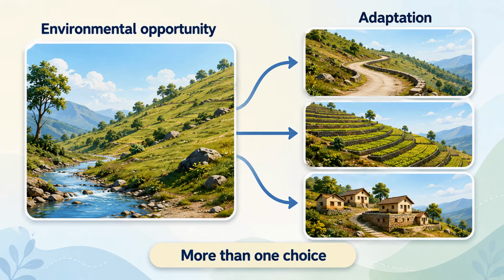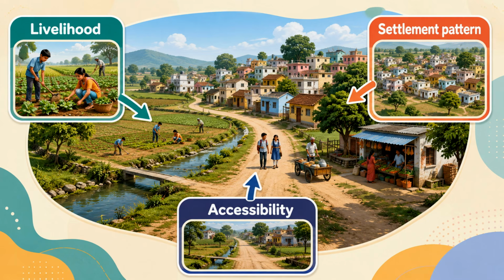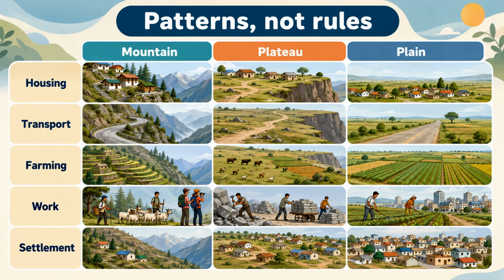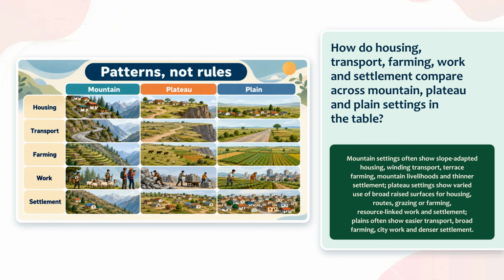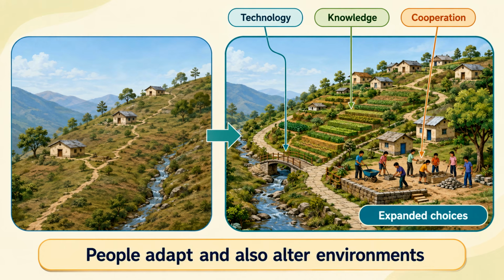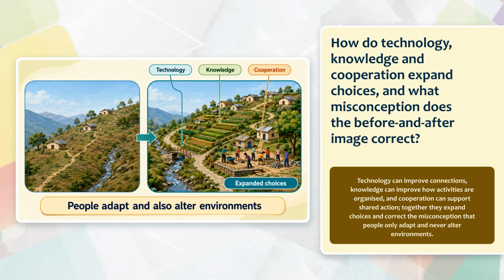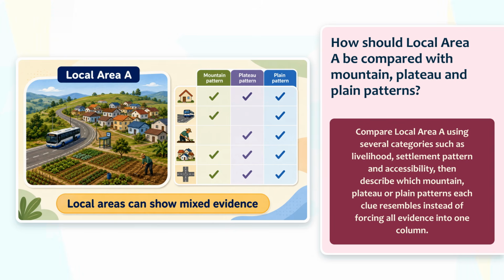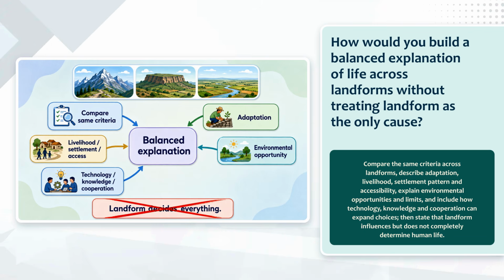Comparing Life Across Landforms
QUICK REVIEW

• What is adaptation?
  Adaptation is adjusting ways of living to local conditions.

• What is environmental opportunity?
  Environmental opportunity means the environment offers possibilities and limits without completely deciding human life.

• How are livelihood, settlement pattern and accessibility different?
  Livelihood describes how people make a living, settlement pattern describes how homes and buildings are arranged, and accessibility describes how easily places can be reached.

• What does the three-column evidence table compare?
  It compares housing, transport, farming, work and settlement across mountain, plateau and plain settings.

• Why is 'landform alone determines culture' incorrect?
  Landforms influence opportunities and limits, but similar environments can support different choices and similar activities can occur in different environments.

• How can technology, knowledge and cooperation expand choices?
  Technology can improve connections, knowledge can improve how activities are organised, and cooperation can support shared action.

• How should a local-area comparison be made?
  Use several evidence categories such as livelihood, settlement pattern and accessibility, then compare each clue with mountain, plateau and plain patterns without forcing one perfect match.

LONG-ANSWER QUESTIONS

1. Compare housing, transport, farming, work and settlement in mountain, plateau and plain settings.

Answer:
Landforms can influence how housing, transport, farming, work and settlement are arranged. A fair comparison uses the same criterion across mountain, plateau and plain settings rather than comparing different things in each place.
Mountain settings often show slope-adapted housing, winding routes, terrace farming, mountain livelihoods and thinner settlement. Plateau settings can use broad raised surfaces for varied housing, routes, grazing or farming, resource-linked work and settlement. Plains often support easier routes, broad farming areas, city work and denser settlement. These are patterns, not fixed rules.
Three-landform evidence comparison:
- Housing — Often adjusted to slope — On suitable broad raised surfaces — On broad low land
- Transport — Often winding or less direct — Across broad surfaces with steeper edges — Often easier across level land
- Farming — Terrace farming where suitable — Grazing and farming on suitable areas — Broad farming where conditions support it
- Work — Herding, forestry, tourism and farming examples — Resource-related work, grazing, farming and other uses — Farming and city-based work examples
- Settlement — Often thinner in difficult terrain — Varied — Can be denser

2. Explain environmental opportunity and why environmental determinism is misleading.

Answer:
Environmental opportunity means that a place offers possibilities and limits. People adapt by adjusting ways of living to local conditions, but the environment does not force one single response.
Environmental determinism is misleading because it treats the environment as if it completely decides human life. Similar terrain can support different choices, and similar activities can occur in different terrain. Landform can influence human life without determining culture.

3. Explain how human agency expands choices and how to use that idea in a local-area comparison.

Answer:
People do not only adapt passively. Technology can improve connections, knowledge can improve how activities are organised, and cooperation can make shared action possible. These forms of human agency can expand the choices available within the same environmental conditions.
When comparing a local area, collect several kinds of evidence such as livelihood, settlement pattern and accessibility. Compare those clues with mountain, plateau and plain patterns and allow mixed similarities. The aim is evidence-based comparison, not forcing a place into one perfect textbook category.
A careful local comparison:
- Collect more than one kind of evidence.
- Use the same comparison…